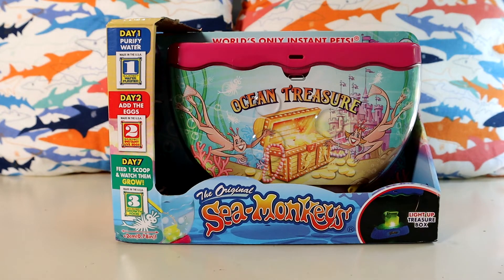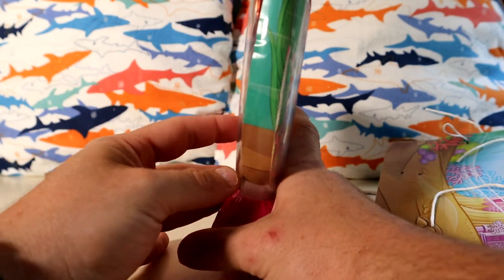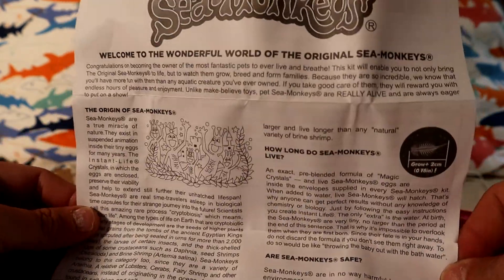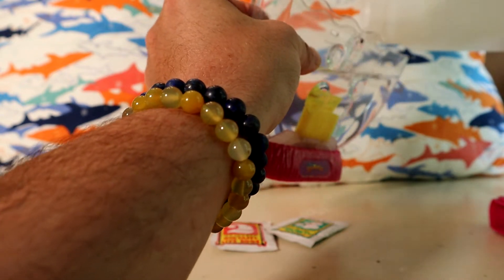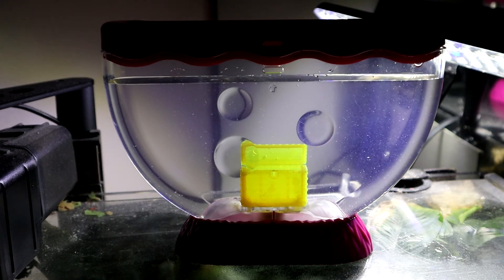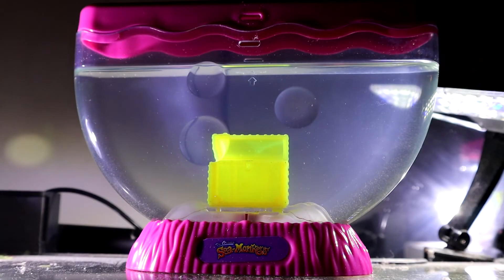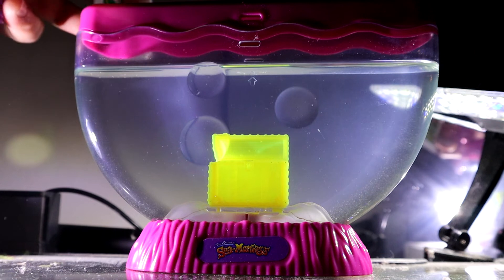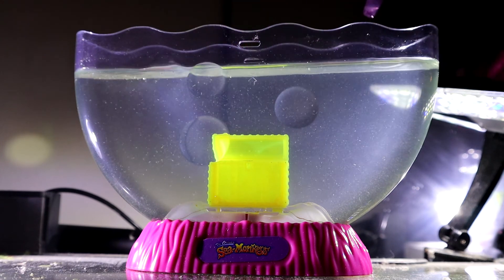NEW! Sea Monkeys Ocean Treasure (Days 1-20)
AquaLab 2.0 Episode 91: Sea Monkey's Ocean Treasure Unboxing & Days1-20

Today I unboxed a new Sea Monkeys Ocean Treasure Kit! This is a video of the first days of life (days 1-20).